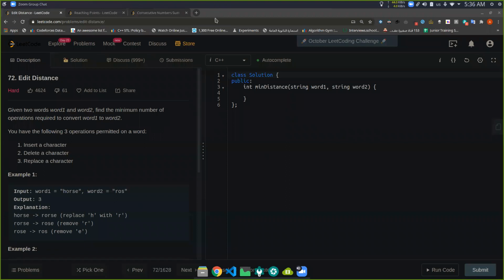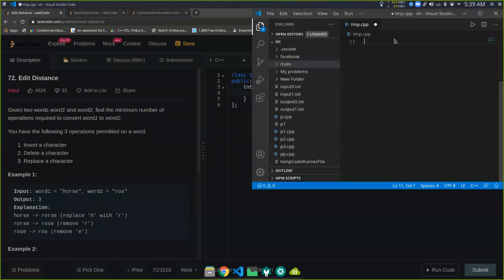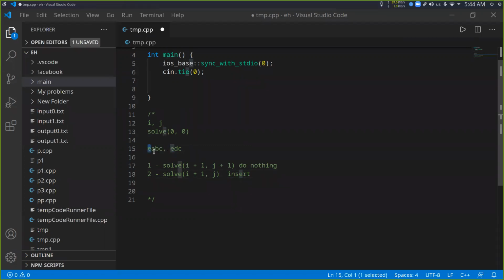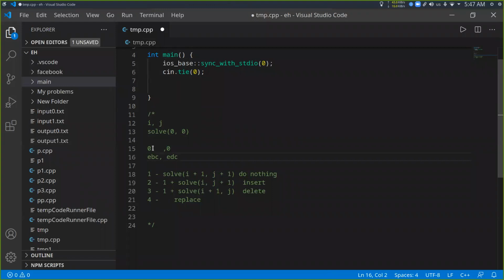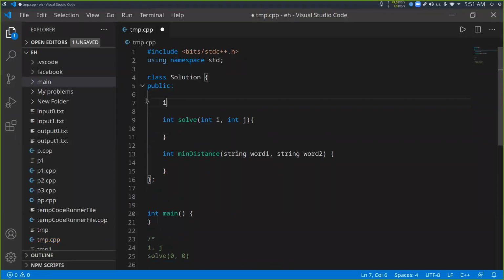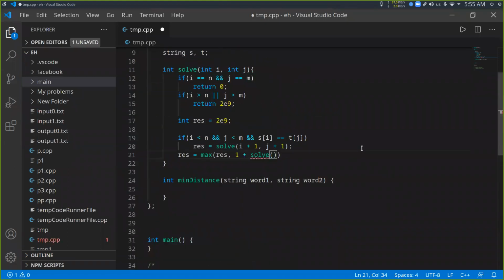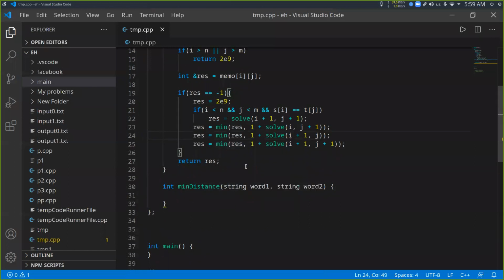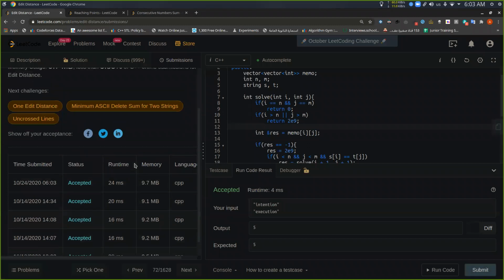GMT20201024 033440 competitiv 1920x1080_PART_1